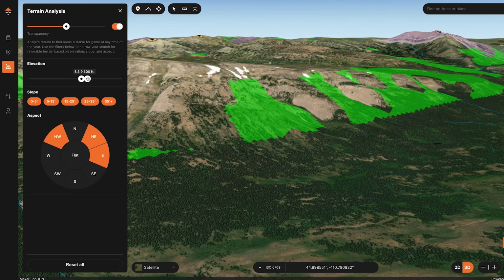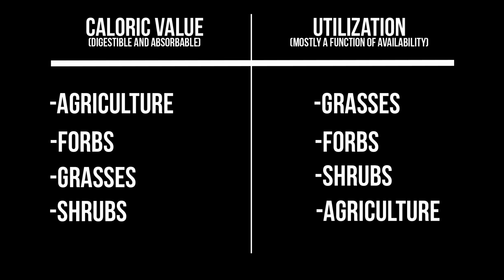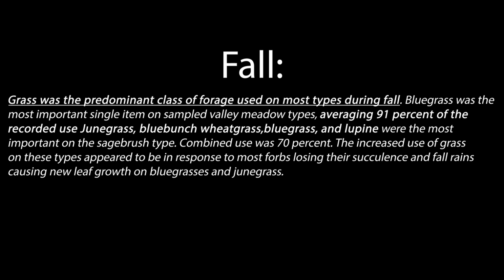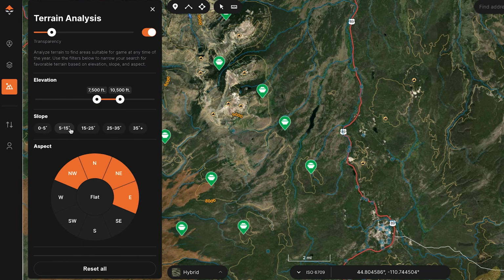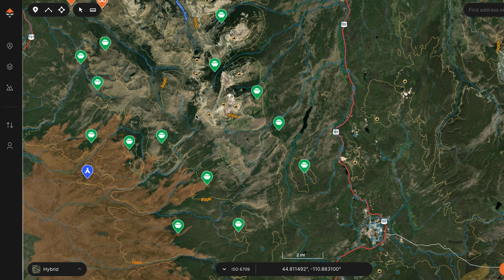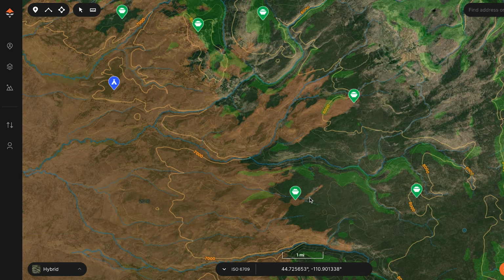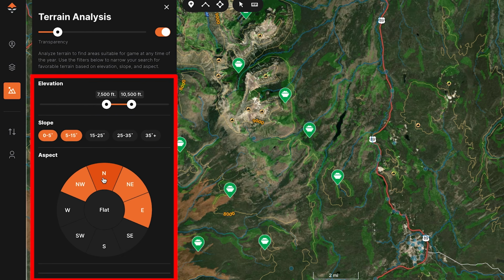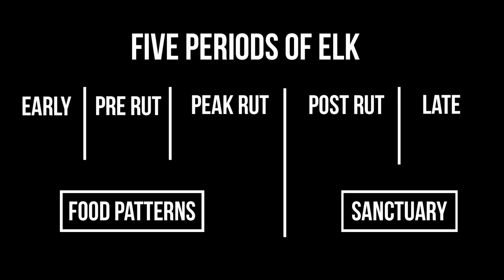How to Find RUTTING BULL ELK! | Food is KEY, Here's why!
Randy Newberg explains how to locate rutting bull elk. E-scouting can help you fill your tag this year! In this video, you will learn why the pre-rut, peak rut, and post-runt are all based on food. Do you want to find a big bull elk? They are going to be where the cows are. Where are the cows during this timeframe? On the best food! Follow along as Randy explains how to find the best food for these time periods!